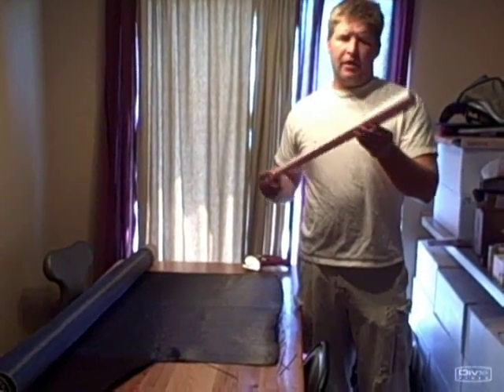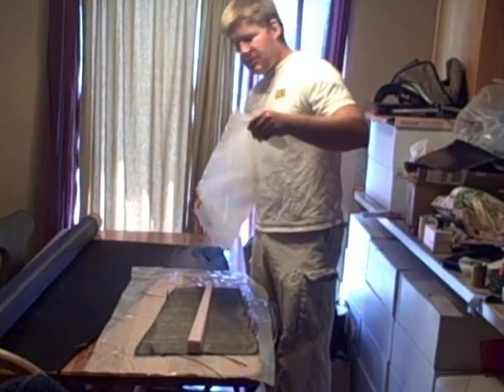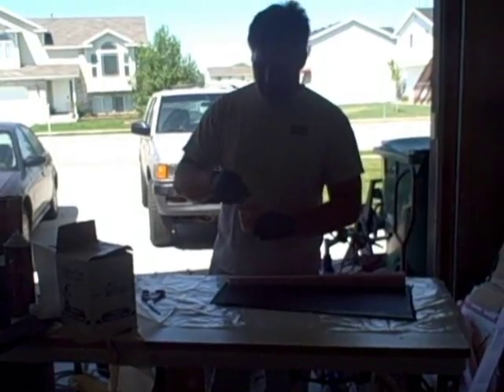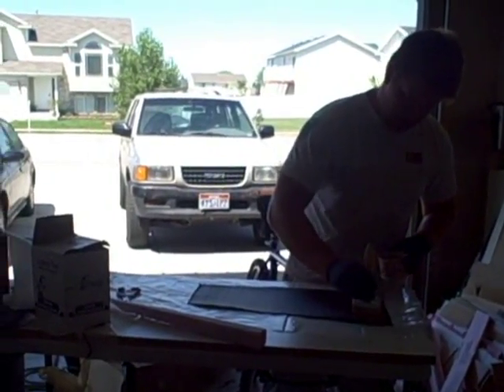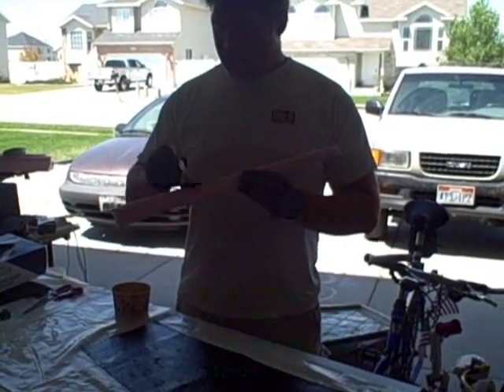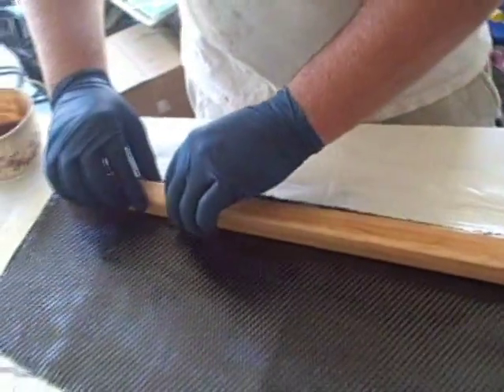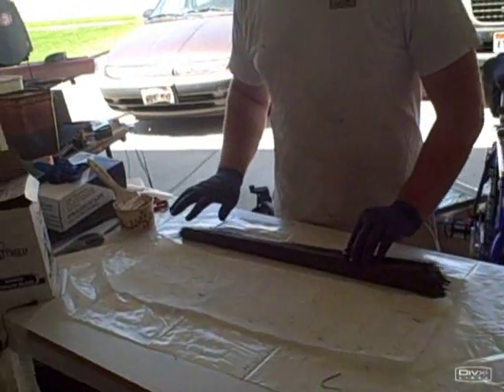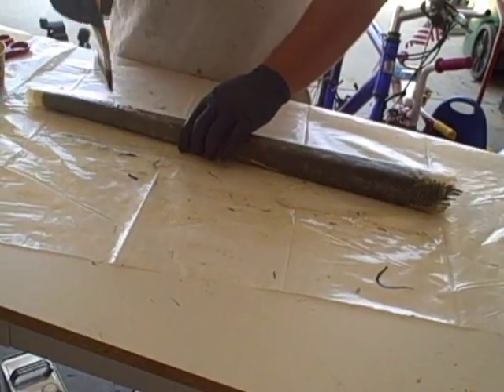Chapter 2 Carbon Fiber Bike Build.wmv